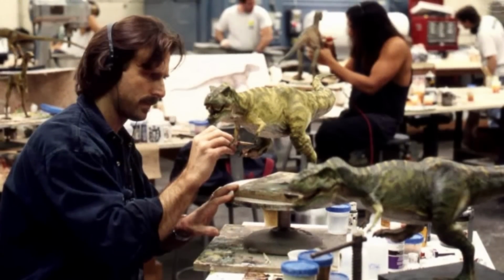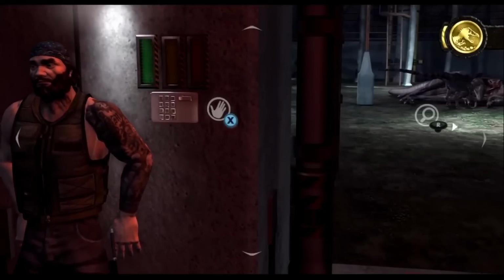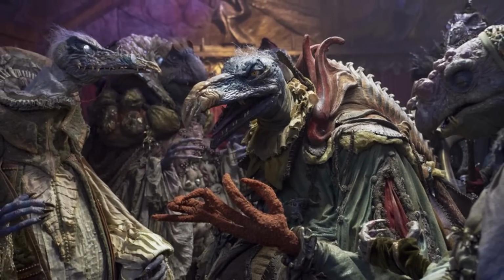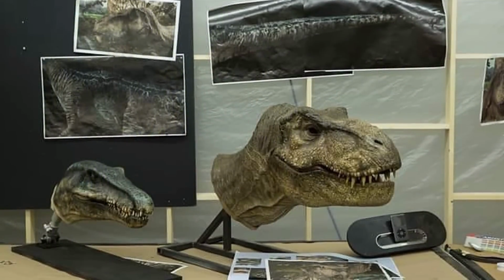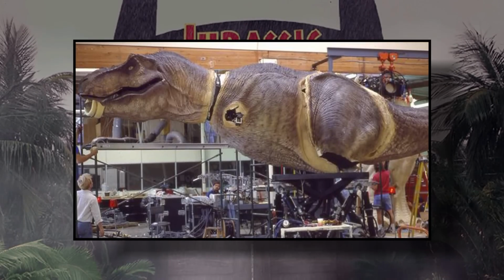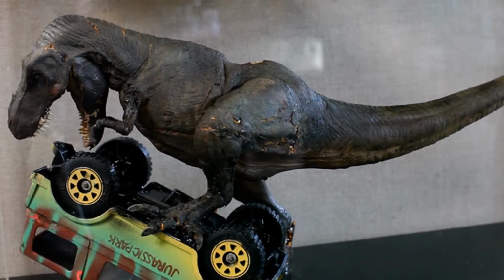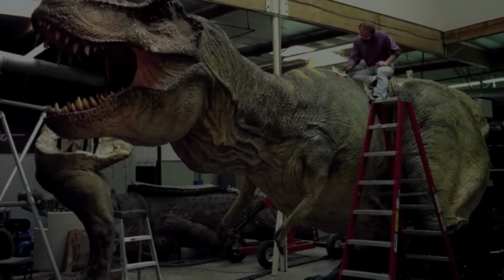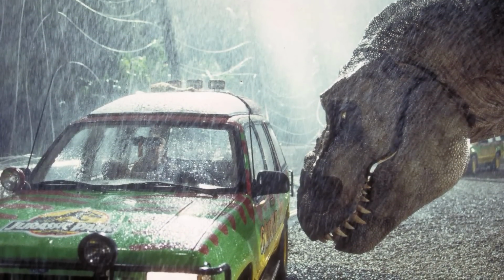Colin Trevorrow Reveals That New Animatronics Being Built For Jurassic World 3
In this video I go over the news that Colin Trevorrow revealed about the new Animatronics that are being built for Jurassic World 3! I also talk about the Allosaurus practical effect and Nasutoceratops maquettes that were in the recent Jurassic Park short film Battle at Big Rock! The new filmmaking crew on Jurassic World 3 will be the guys responsible for the Dark Crystal! Hope you all enjoy! :D